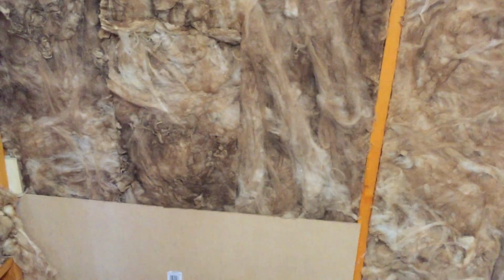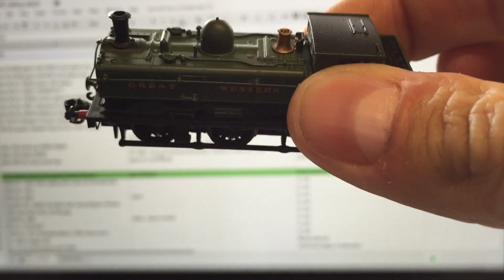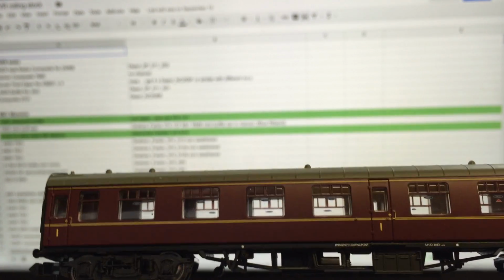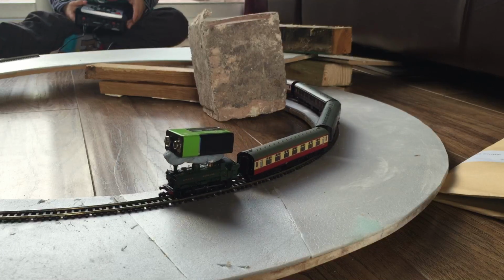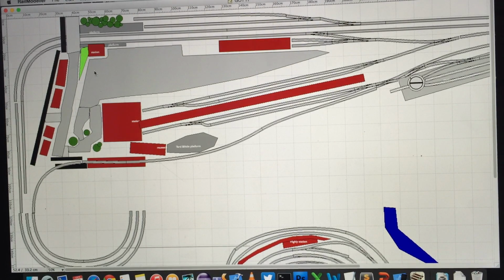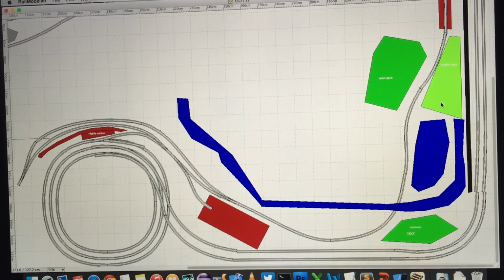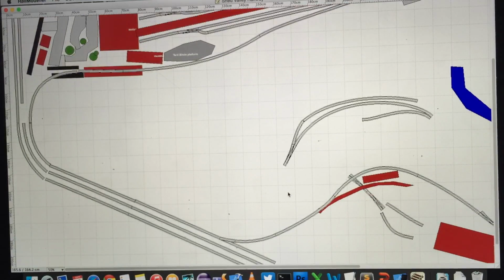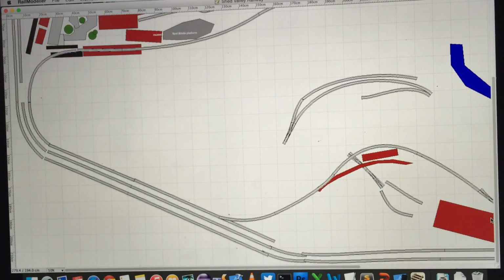N Gauge Model Railway Layout Update: Shed Valley Railway 1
N gauge model railway layout update.

This is my current project, an n gauge model railway layout based on the Severn Valley Railway, that I call the Shed Valley Railway!  I do some initial tests on a helix with my assistant, Harry (3). I also show the initial track plan and explain my thoughts on how it will all fit together!